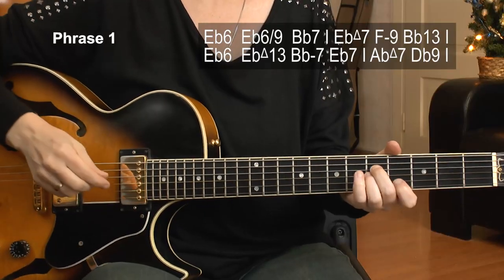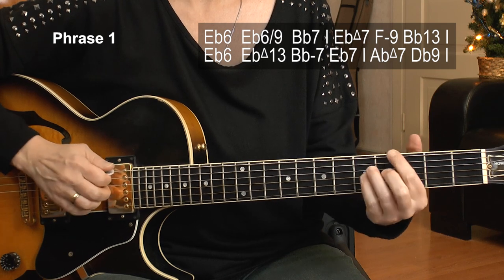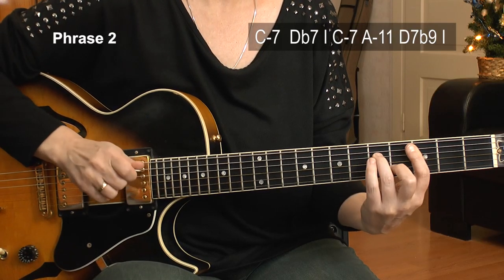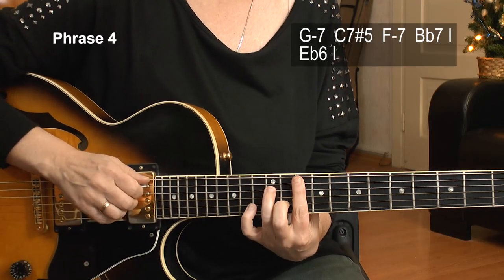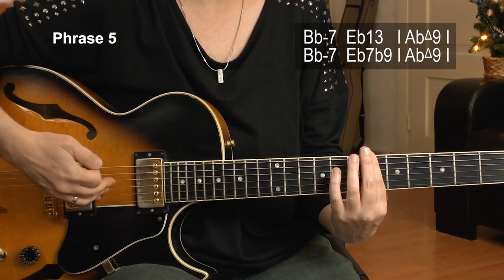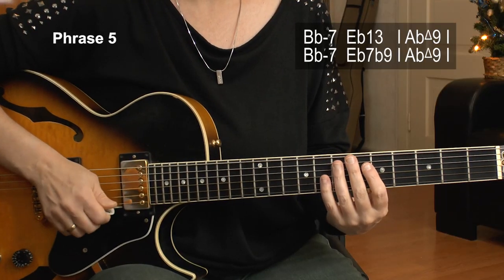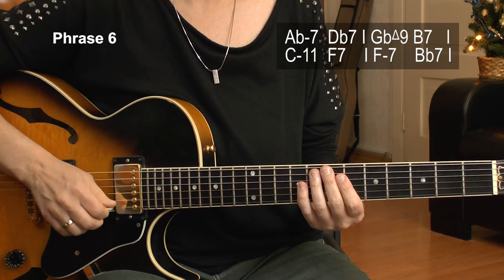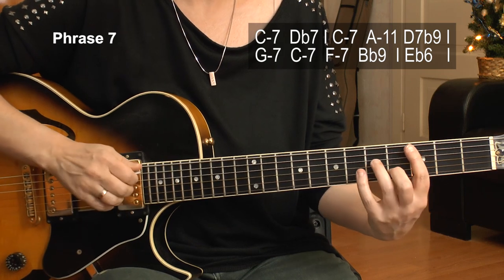THE CHRISTMAS SONG - Guitar Tutorial Chord Meldoy - Chestnuts Roasting On An Open Fire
THE CHRISTMAS SONG Guitar Chords | Note for note guitar lesson | Guitar instrumental (chord melody) | + TAB + Play Along

The Christmas Song ( Chestnuts Roasting On An Open Fire ) is one of the loveliest christmas songs in the jazz genre. I asked you guys in a survey, which christmas song guitar tutorial you's like me to do this video, and you voted for Chestnuts Roasting On An Open fire Nat King Cole version.
Your wish is my command, so here it is.

I'll show you the Christmas Song guitar chords notet for note, slow and easy. There are plenty of really beautifull jazz guitar chords in my arrangement. I've made an intermediate level Christmas Song guitar fingerstyle tutorial, shich should be doable by most intermediate jazz guitarists.

I'll show you how to weave the beautiful melody in between the guitar chords and get a great sounding The Christmas Song chord melody arrangement, aka an instrumental or fingerstyle arrangement, that cna be played by one person (without a band).

But I've also made a beautiful The Christmas Song backing track, so you can play along under the christmas tree. I hope three weeks are enough to learn this beautiful Christmas Song Chestnuts Roasting On An Open Fire guitar arrangement.

Of course I've also made The Christmas Song guitar tab, which you can download, along with the backing track from one of the links provided in this info box.

I hope you like my the Christmas Song guitar tutorial and give it a fat thumbs up, so other people get recommendations for it too.

I wish you all a peacufull Christmas Time and a way better year than 2020! Stay safe, my dear Jazz guitar friends all over the world.

THE CHRISTMAS SONG - Chord Melody Guitar Lesson -
Chestnuts Roasting On An Open Fire  - Guitar Lesson:
00:00 start
00:07 Introduction
01:01 THE CHRISTMAS SONG - Performance (Regular Tempo)
03:38 Song Structure
03:51 A1 + A2 SECTION - Explanation
03:55 Phrase 1 - Breakdown
06:58 Phrase 1 - Demonstration (Slow Tempo)
07:24 Phrase 2 - Breakdown
09:07 Phrase 2 - Demonstration (Slow Tempo)
09:22 Phrase 3 - Breakdown
11:34 Phrase 3 - Demonstration (Slow Tempo)
11:50 Phrase 4 - Breakdown
13:58 Phrase 4 - Demonstration (Slow Tempo)
14:14 B SECTION - Explanation
14:18 Phrase 5 - Breakdown
17:23 Phrase 5 - Demonstration (Slow Tempo)
17:46 Phrase 6 - Breakdown
20:05 Phrase 6 - Demonstration (Slow Tempo)
20:28 A3 SECTION - Explanation
20:32 Phrase 7 - Breakdown
22:41 Phrase 7 - Demonstration (Slow Tempo)
23:03 Recommended Christmas Tutorials

Enjoy, Sandra :-)